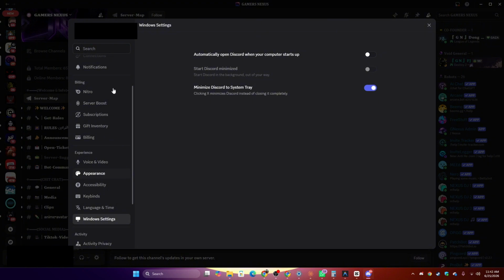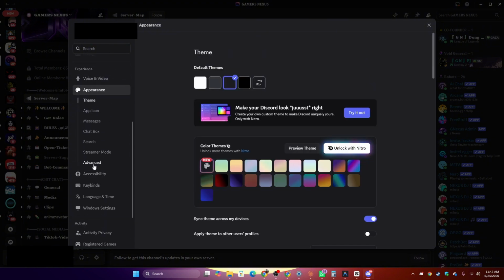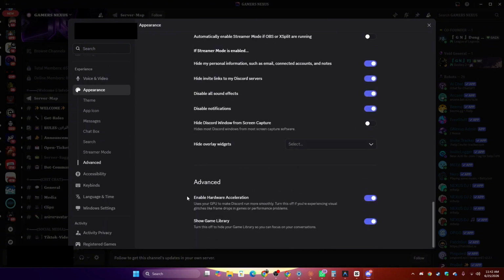Discord is destroying your FPS fix it now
Fix discord fps drops by adjusting a single setting. Learn how to stop discord overlay lag and improve game performance immediately.

Many gamers experience stuttering or frame rate issues when using communication software while playing. This guide is for anyone dealing with performance interruptions caused by the discord overlay. If you have noticed your system struggling while running both apps simultaneously, this quick adjustment will help stabilize your gameplay.

Following these steps, you will disable discord overlay, which is a common culprit for resource consumption during gaming sessions. By removing this background process, you can often fix game lag and regain the smooth experience you expect from your hardware. This solution is straightforward and requires no complex software changes.